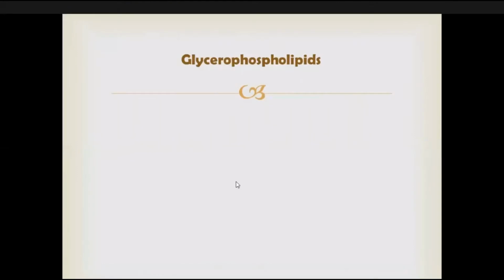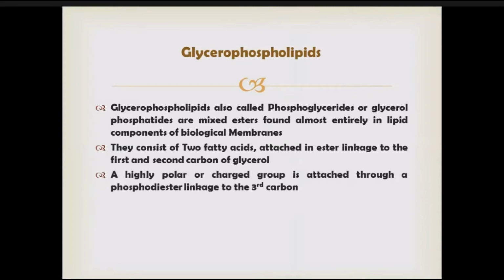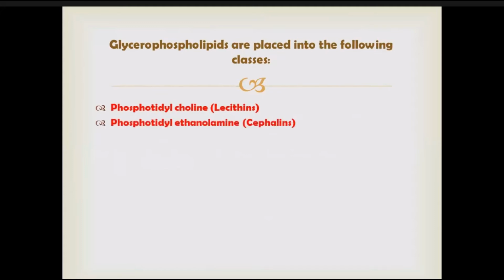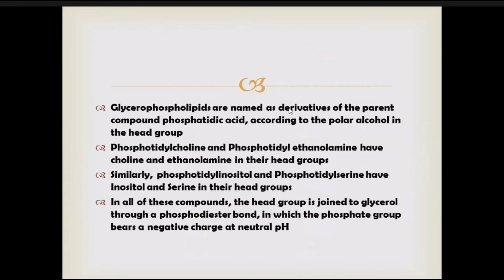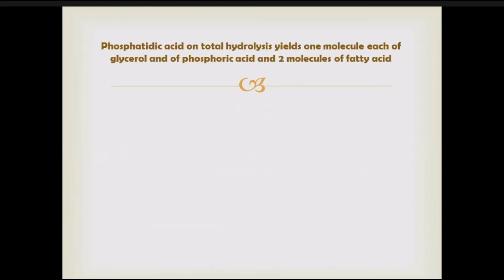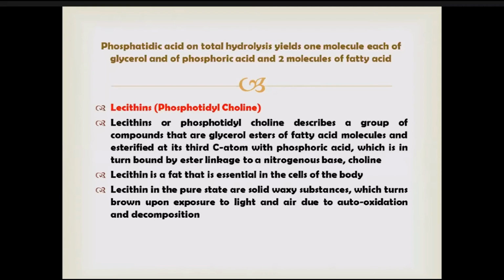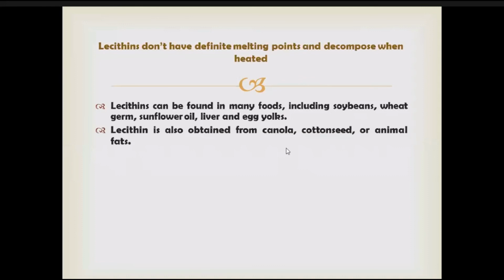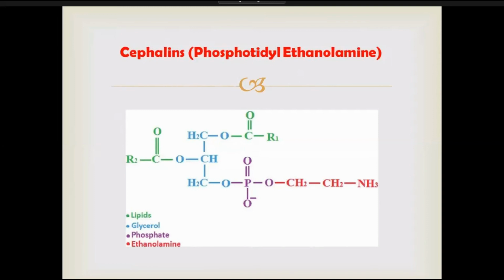Glycerophospholipids | Biochemistry | 20-04-2021